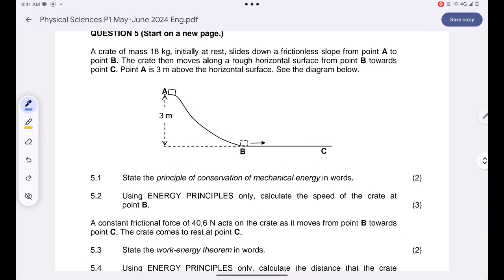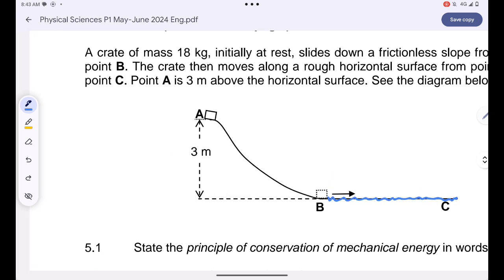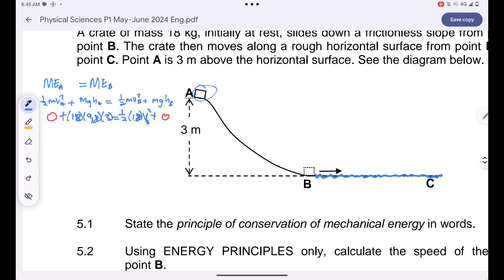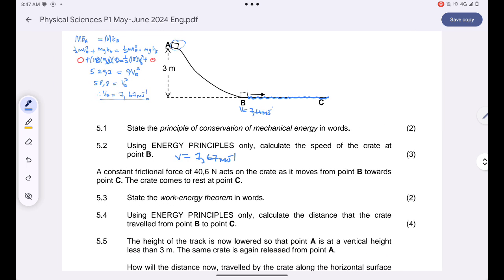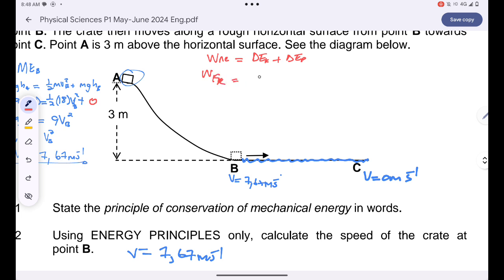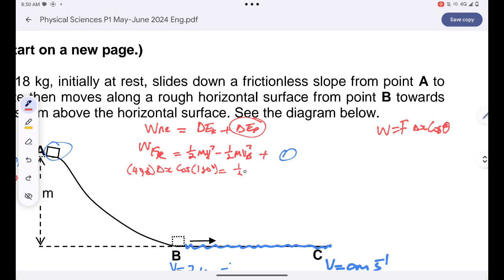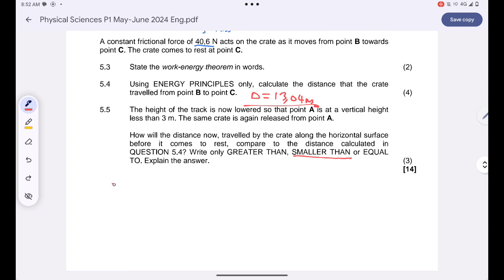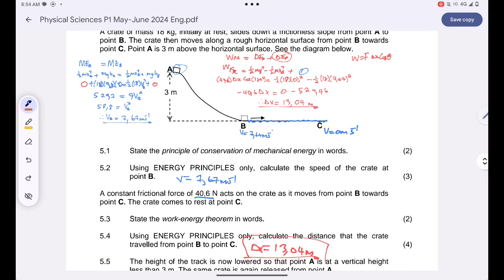GRADE 12 | PHYSICS | MAY-JUNE 2024| MEMORANDUM | WORK, ENERGY & POWER | QUESTION 5.